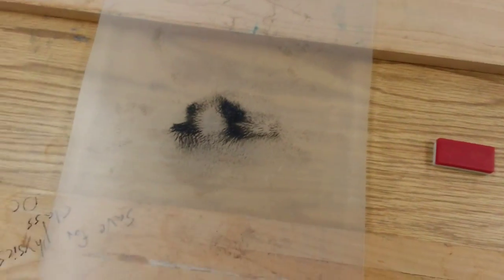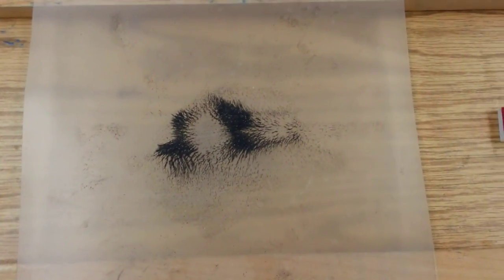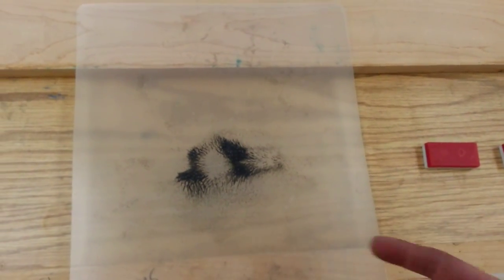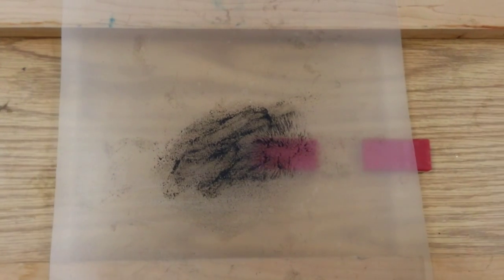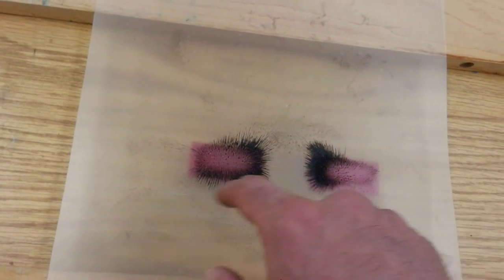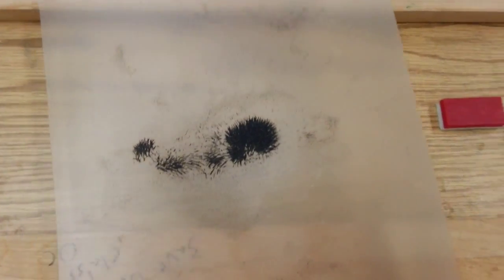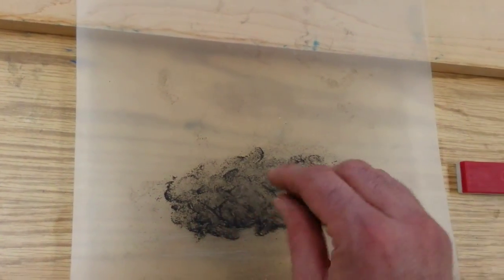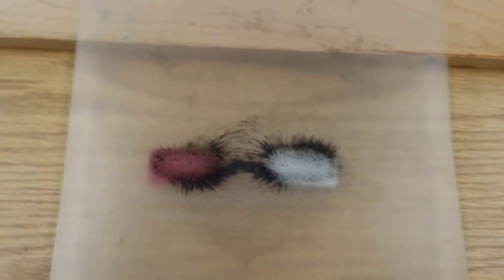Magnetic Force Lines 01 Quick Demo for School Science STEM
Use some translucent dollar store kitchen cutting mats and grab magnetite for free from the playground or other sources of sand, I use an magnet held inside a plastic baggie to make removing the magnetite from the magnet and collecting in  a cup much easier.